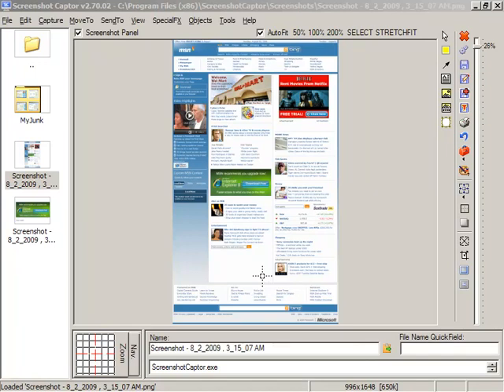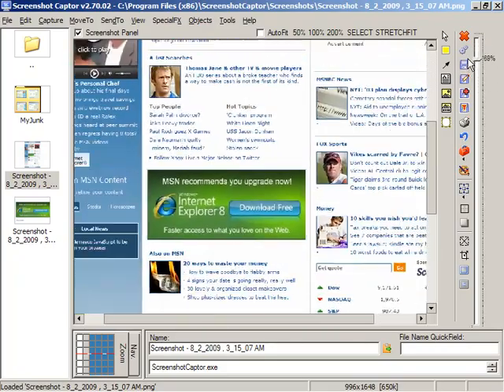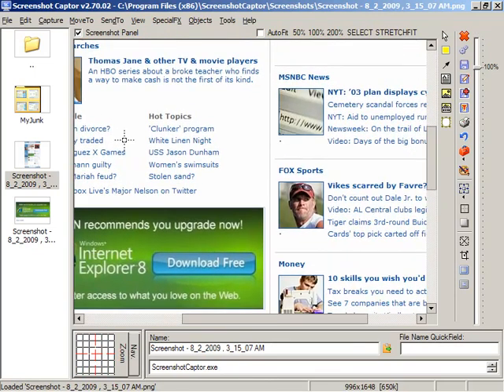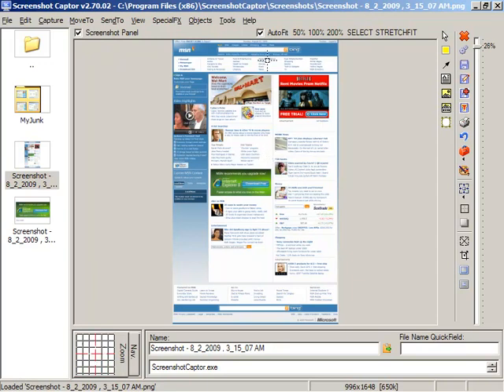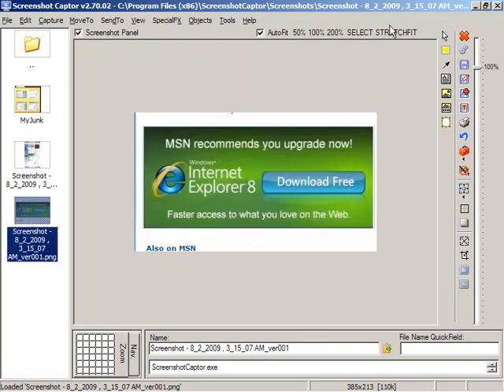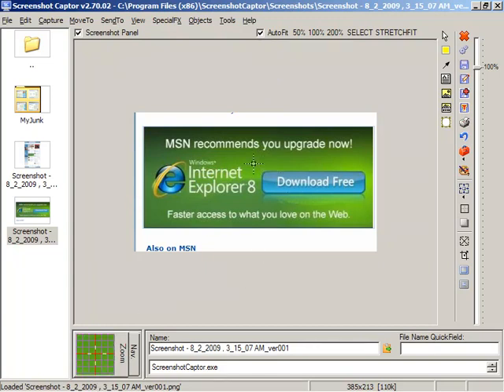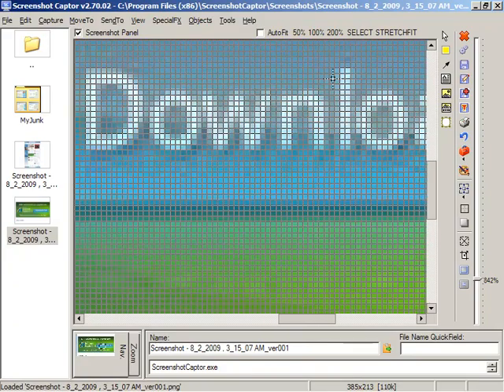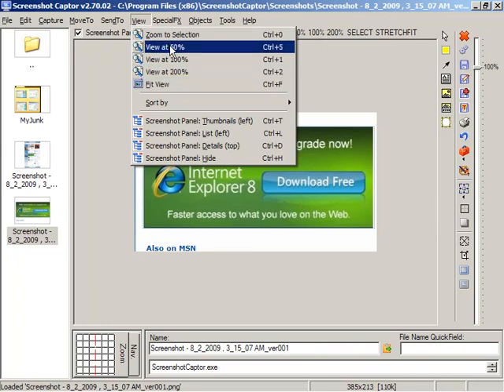Screenshot Captor - Zoom and Pan Controls - Demo #10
This video demonstrates the basic zoom and pan controls within Screenshot Captor